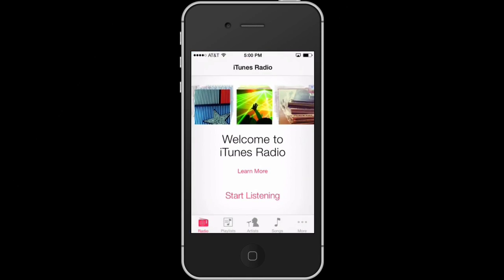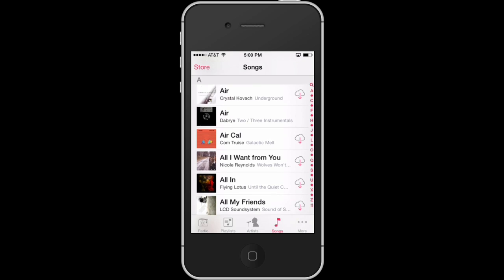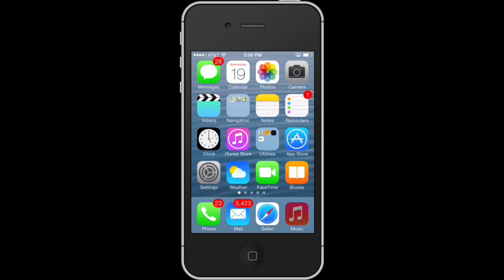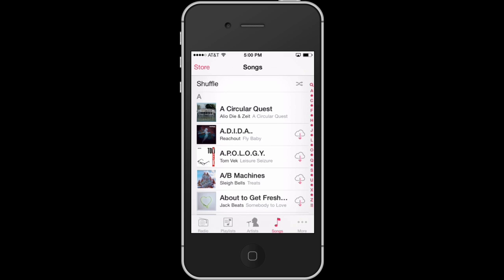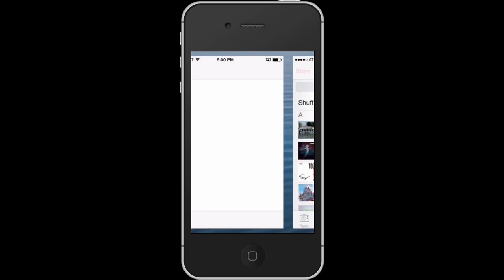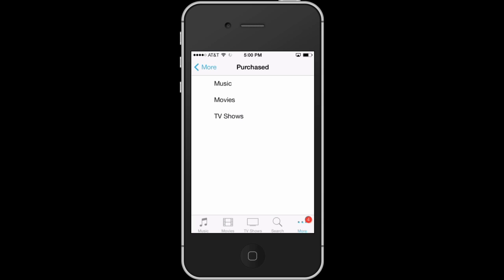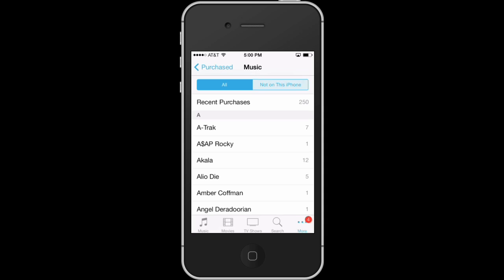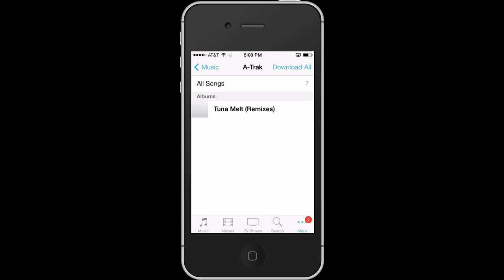I Updated My iPhone & Lost All My Music, How Do I Get It Back? : iPhone Questions & Answers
If you updated your iPhone and lost all your music, you can get it back by syncing. Find out what to do if you've updated your iPhone and lost all of your music with help from an expert who is proficient with all Apple products and able to provide OS/iOS instruction and troubleshooting in this free video clip.